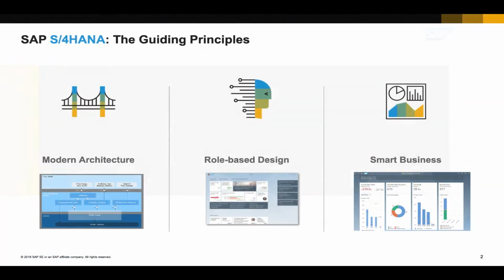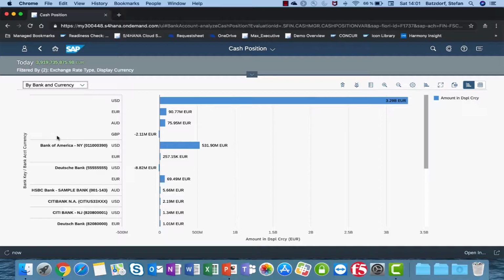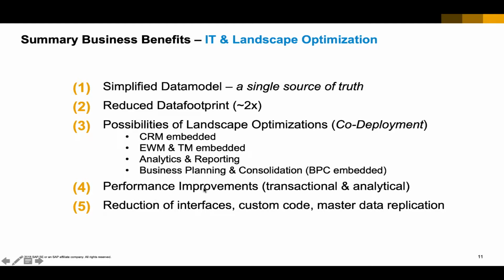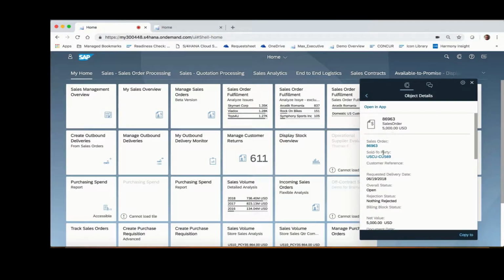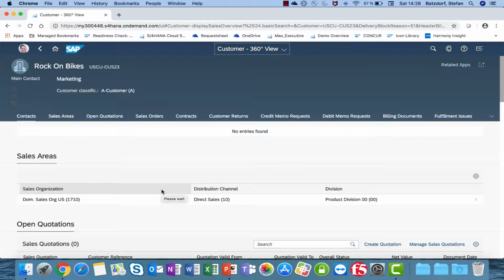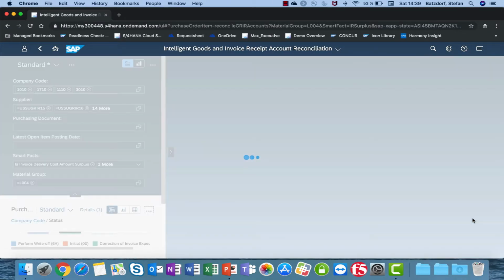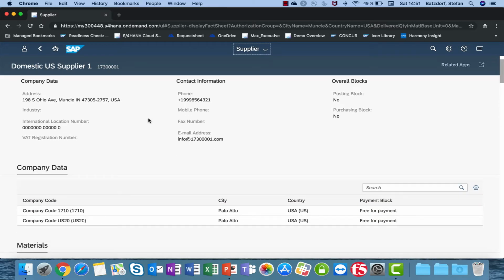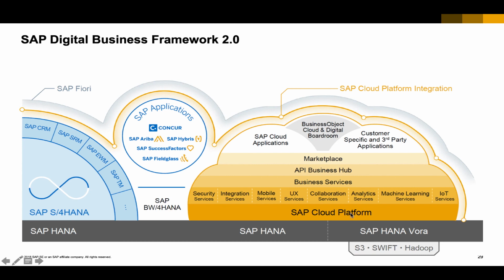SAP S/4HANA - A Comprehensive Overview 2019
Learn about SAP S/4HANA, find out everything you need to know about SAP's flagship ERP product. This presentation contains 80% live system demos and just 20% slides. See SAP S/4HANA in action like you have never seen before.

About the author: Stefan Batzdorf is Senior Manager at INFOSYS Europe and was long-time SAP employee.